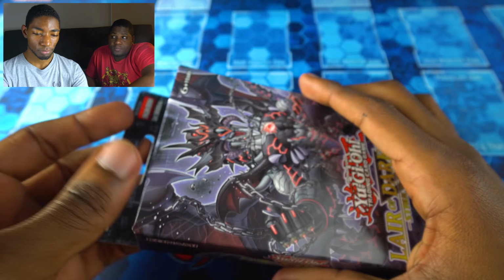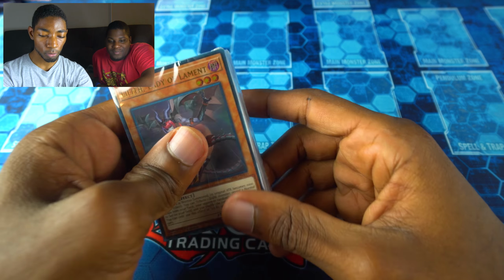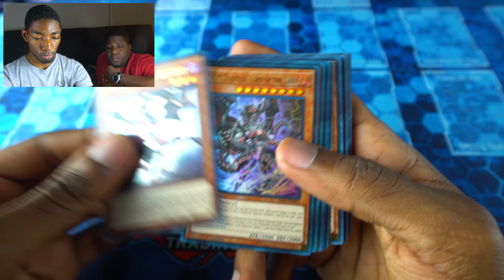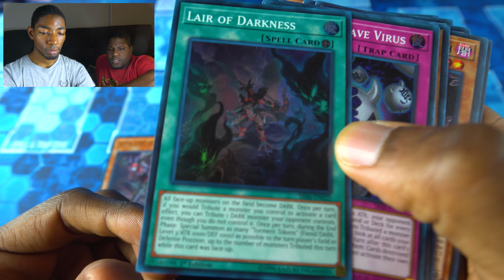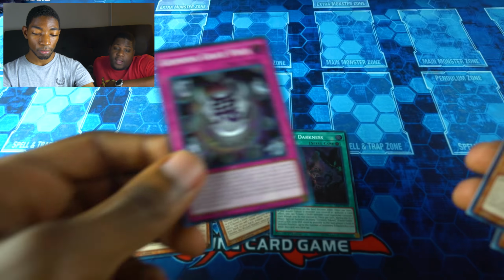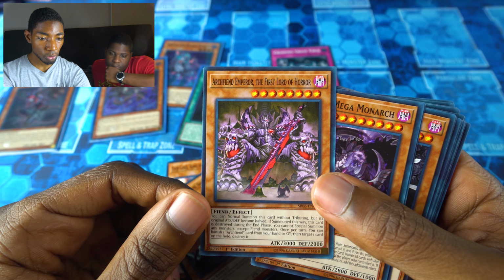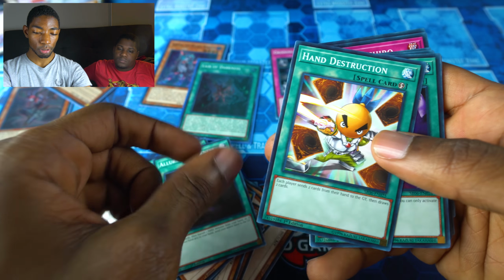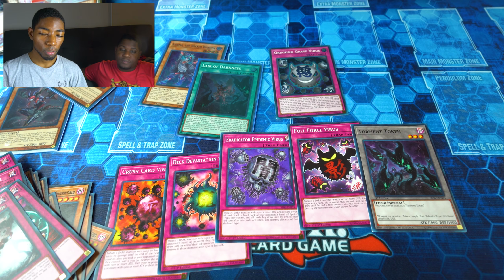Yu-Gi-Oh! Lair of Darkness Structure Opening & Discussion!😈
We just got the chance to open the new Yu-Gi-Oh! Lair of Darkness Structure Deck, thanks to TCGplayer! Let's see what's inside and if it's worth the money! Spoiler: It is!

We make the best Yu-Gi-Oh TCG videos on YouTube! New Yu-Gi-Oh Deck Profiles, Yu-Gi-Oh Duel Matches, Yu-Gi-Oh Openings, and more every day.